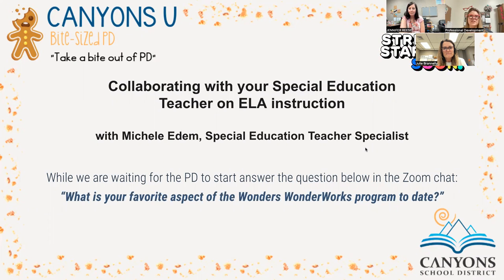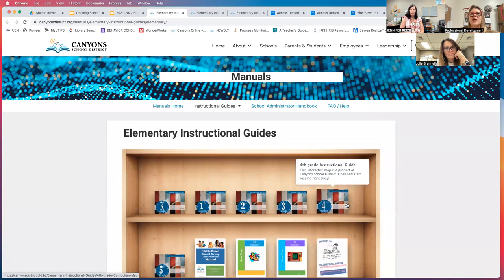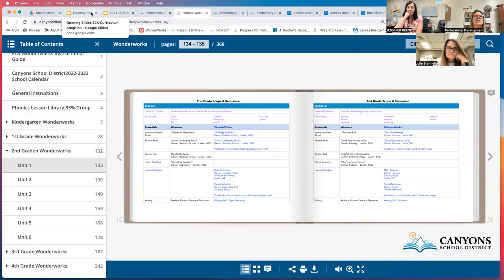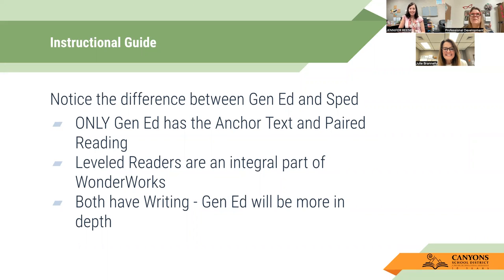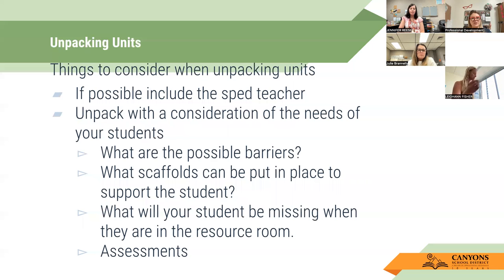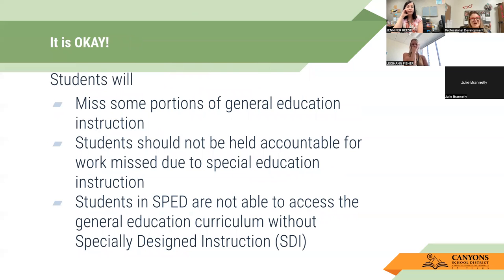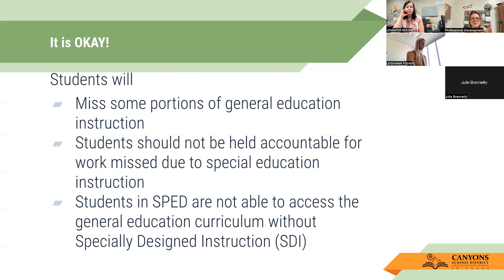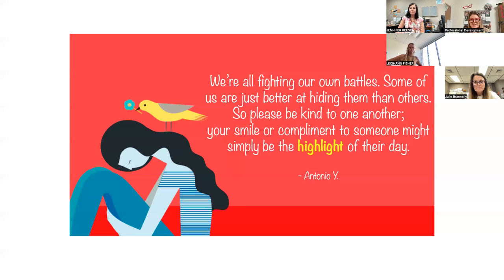Bite-Sized PD: Collaborating with your Special Education Teacher on ELA Instruction